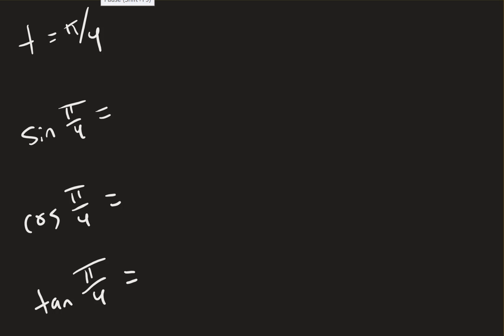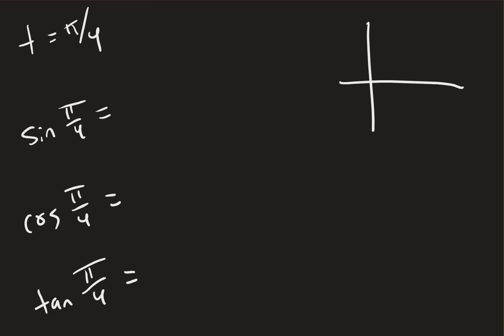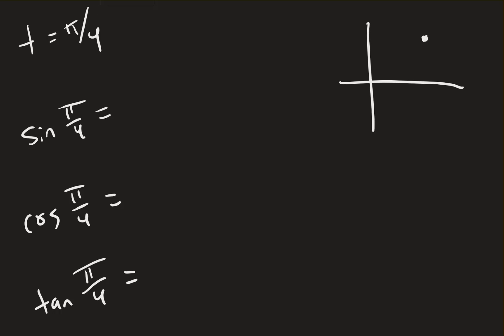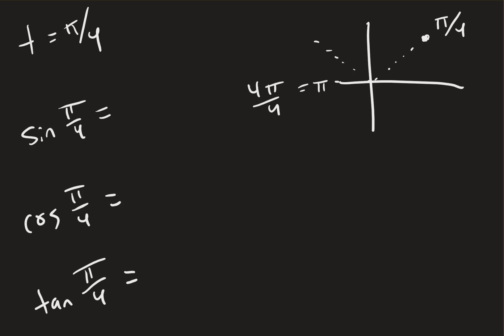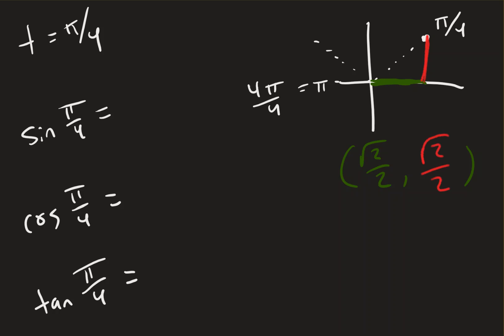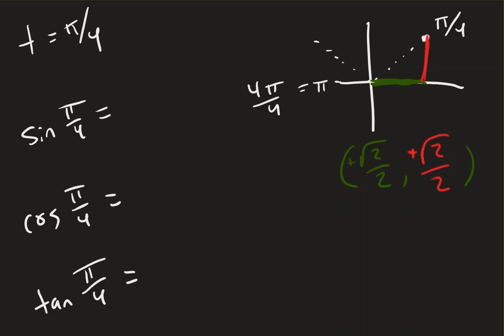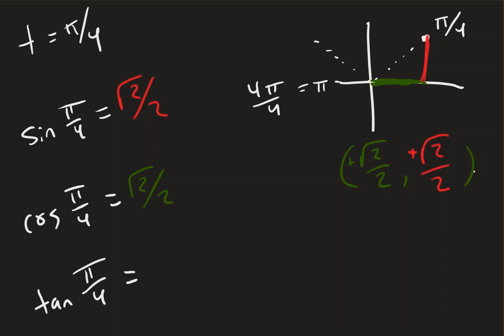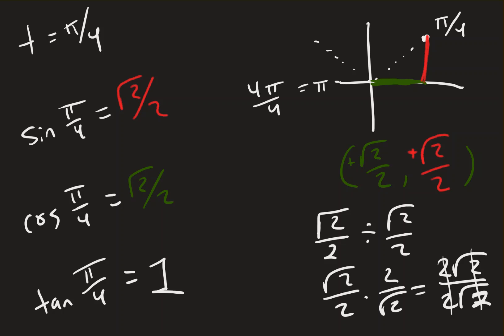Precal - Section 4.2 - #13